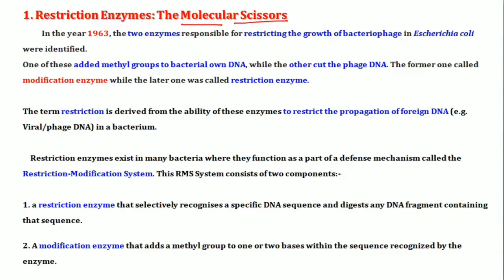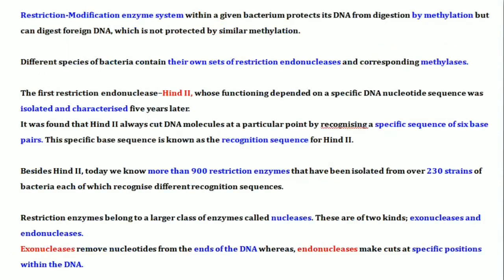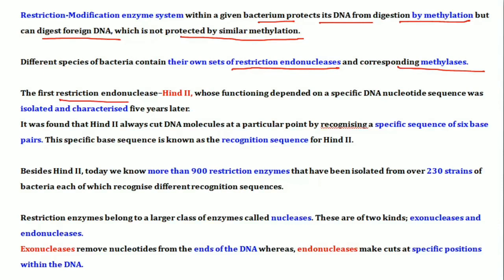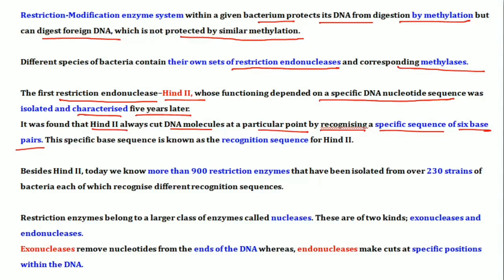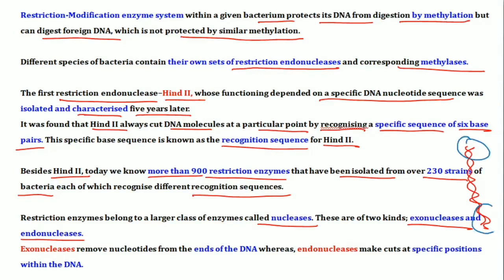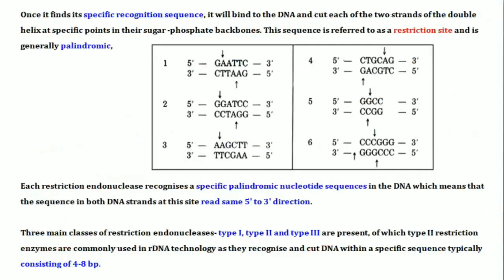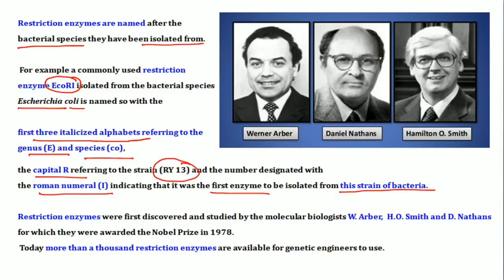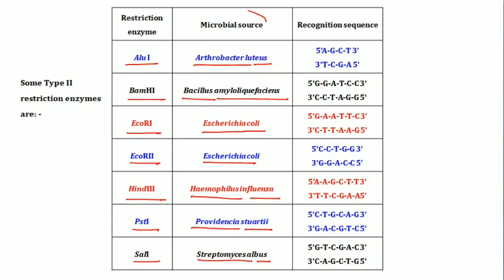Biotechnology Principles and Processes Part - 03 Restriction Enzymes and Restriction sites in RDT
This video is about the Types of Restriction enzymes and their restriction sites in Recombinant DNA Technology